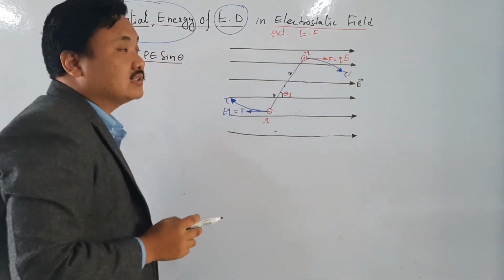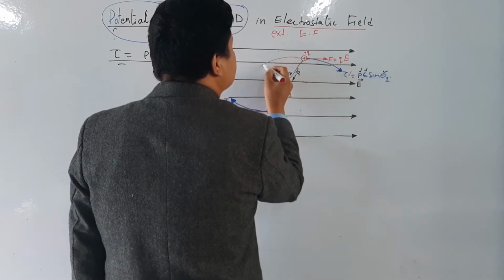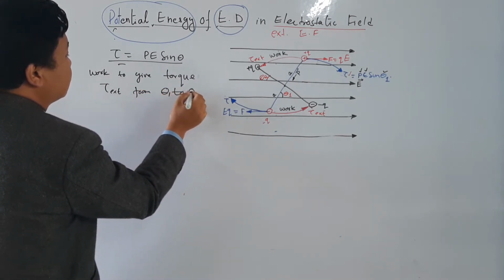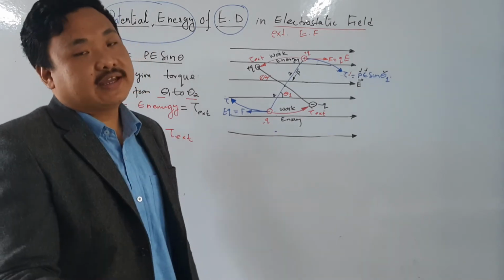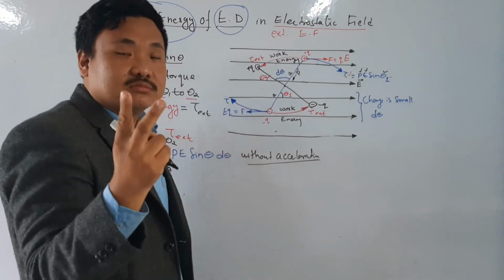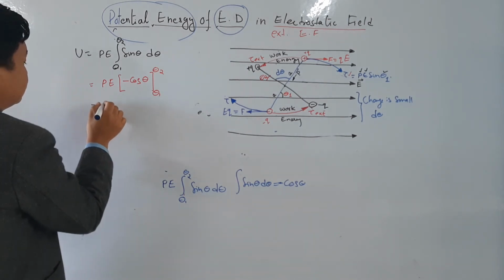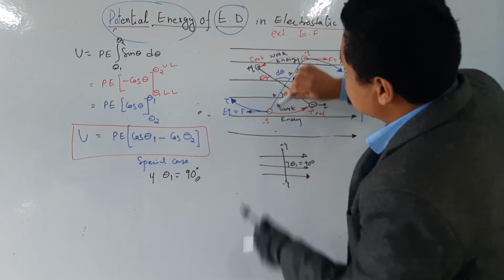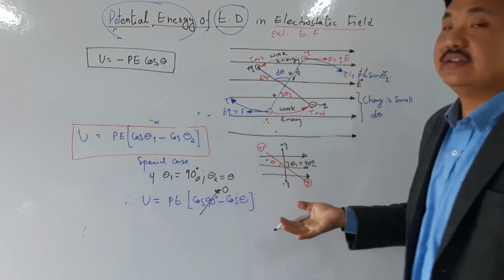CH:02 (L:18) POTENTIAL ENERGY OF AN ELECTRIC DIPOLE IN AN ECTERNAL ELECTROSTATIC FIELD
in this lesson we calculate the potential energy of dipole using the concept of torque and external torque. This potential can also be referred and electric potential energy of an electric dipole. The lesson is a part of class 12 physics chapter 2 that is electric potential and capacitance. This chapter belong the unit Electrostatics. The derivation is done in very easy way with very good diagram to understand the phenomena.
The conditions for maximun and minimum potential energy is also given

This lesson is based on cbse syllabus and best fro cbse examination and competitive examinations like IIT-JEE , NERIST etc.
easy derivation of potential energy of dipole

dipole in electrostatics field to find potential energy

electrostatics

class 12 pysics

cbse